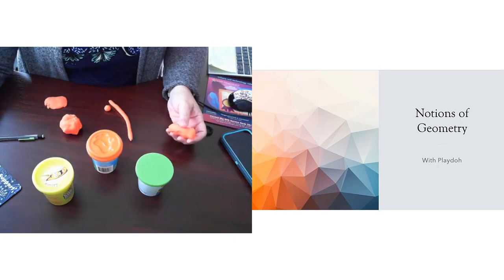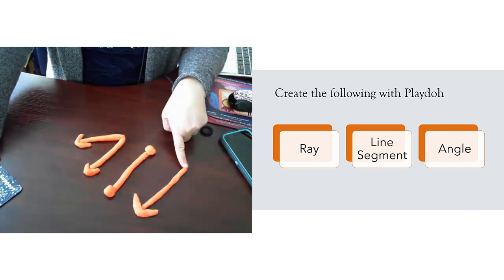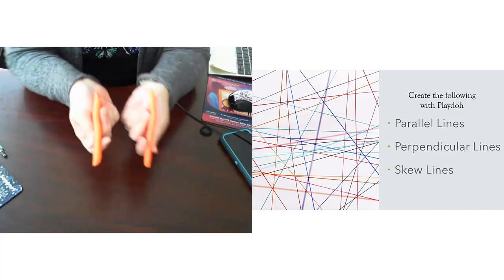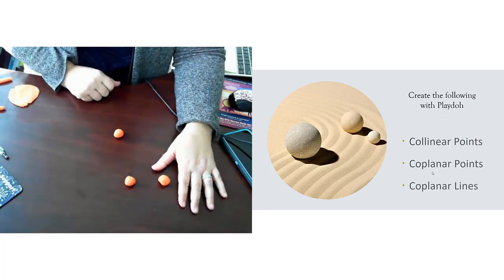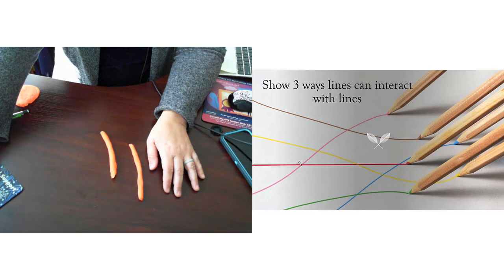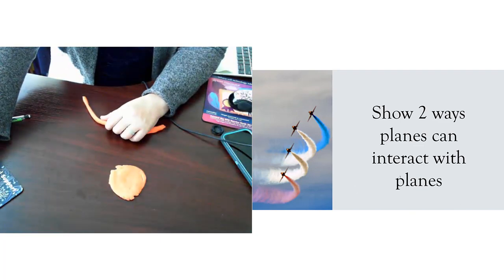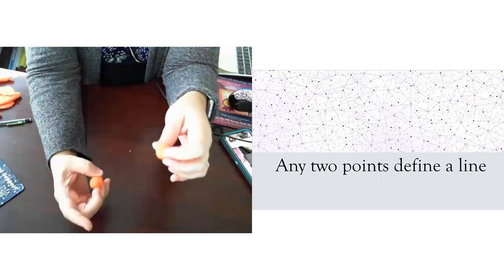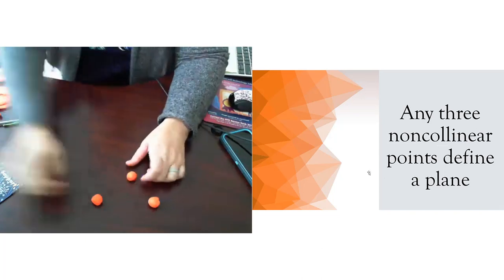1351 Lesson 5 Playdoh Activity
Notions of Geometry Playdoh Activity